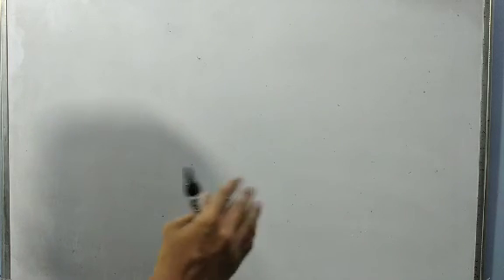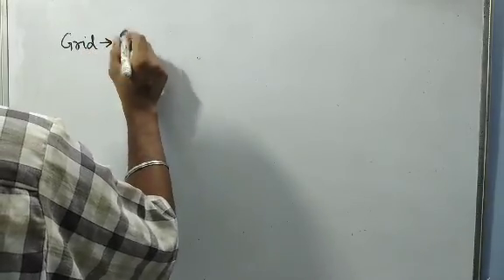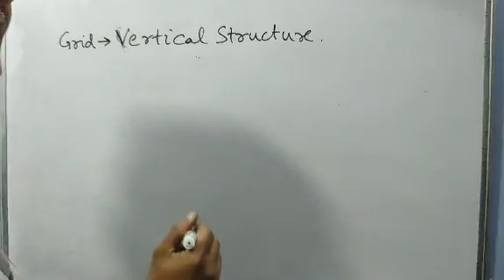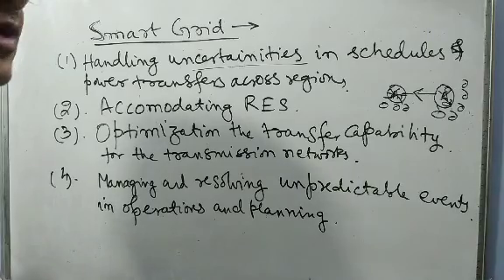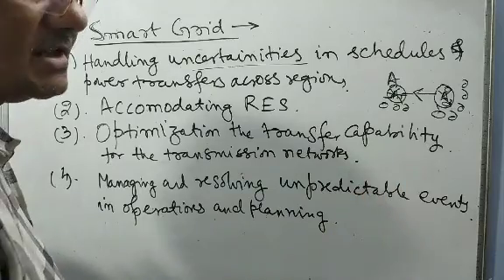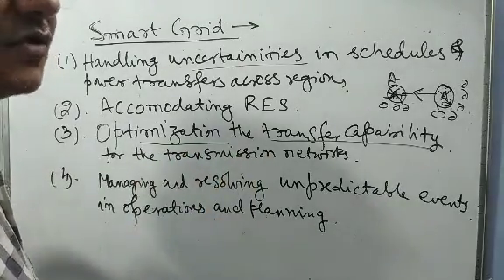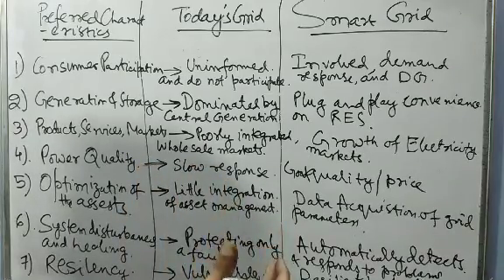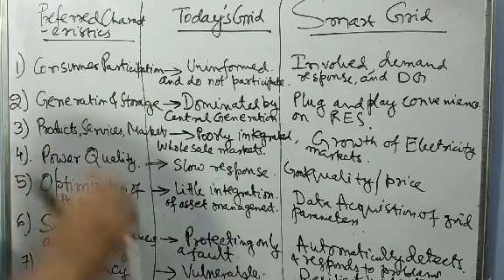BCT Training Smart Grid Standard Policies and Control Elements by Dr Bishaljit Paul EE@NiT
EE 4th yr Video Lecture -5